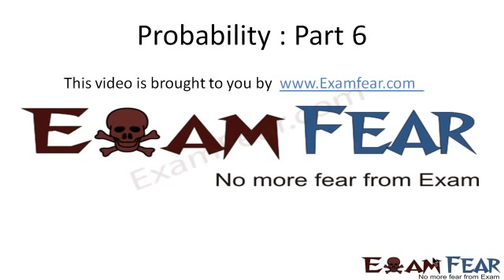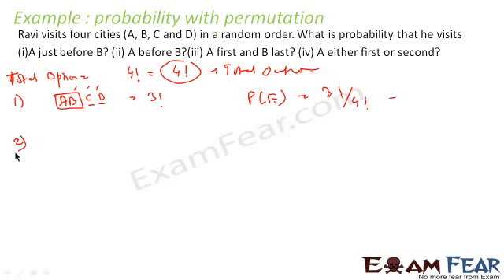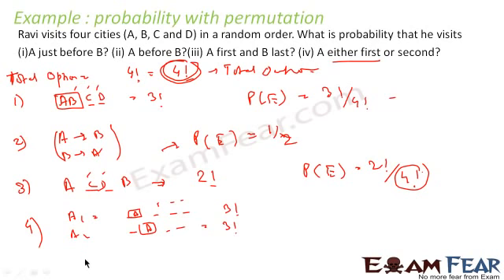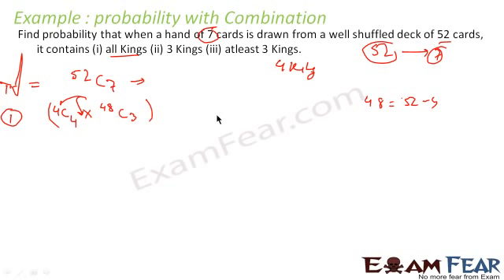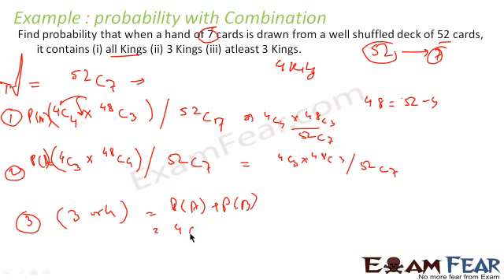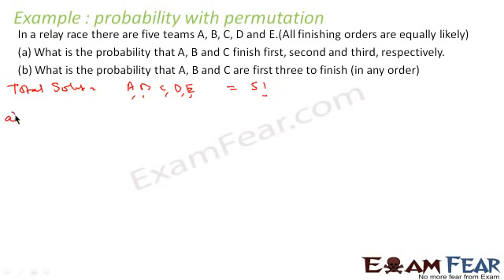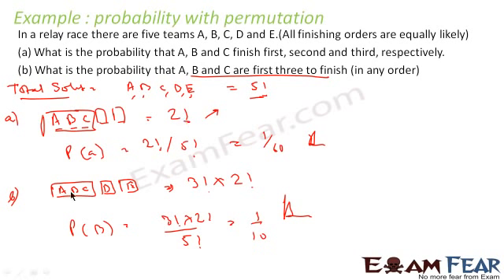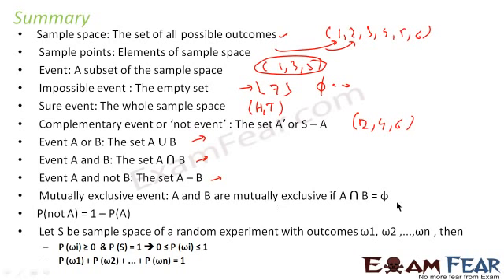Maths Probability Part 6 Examples CBSE Class X1